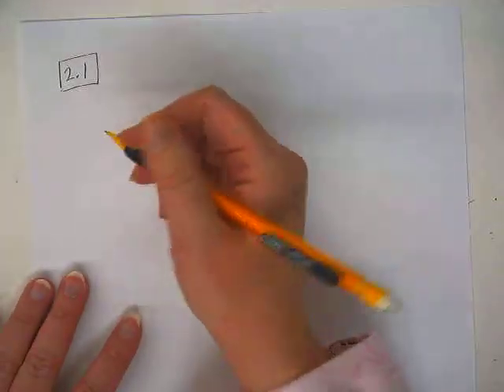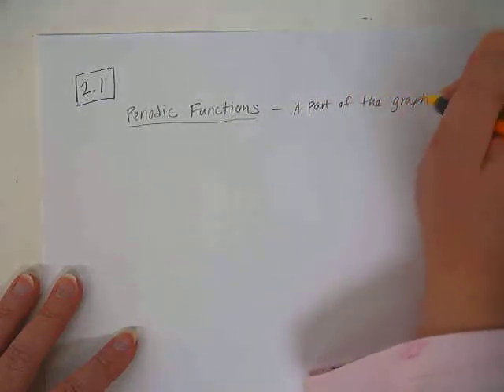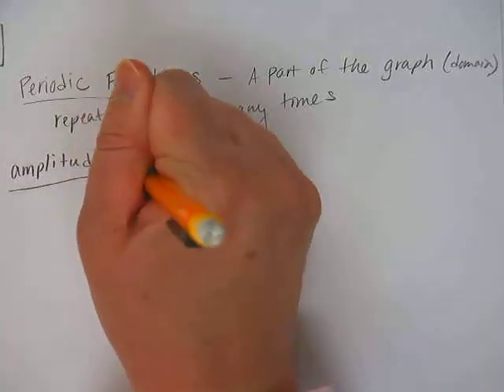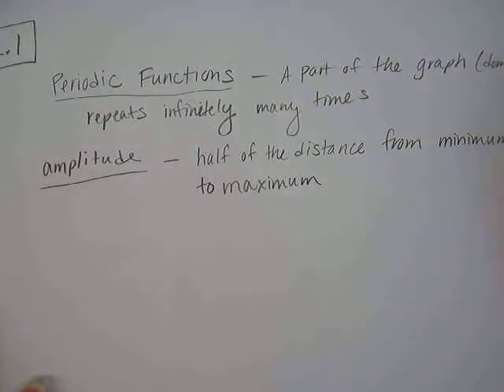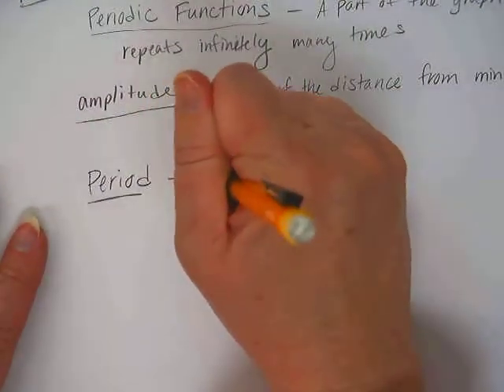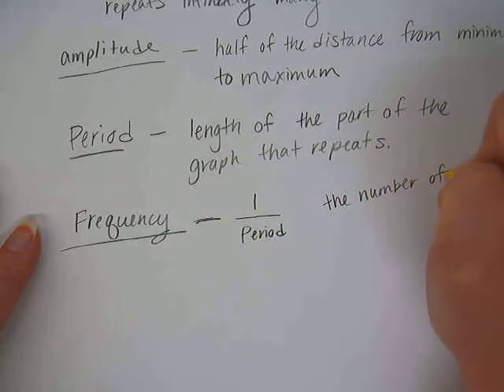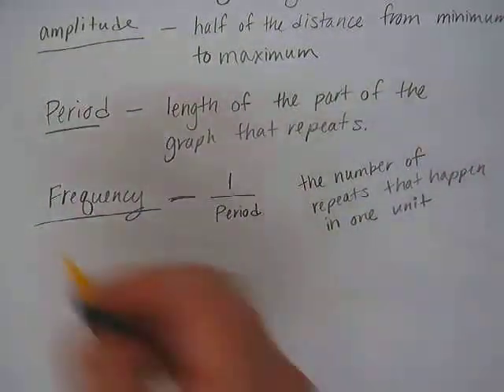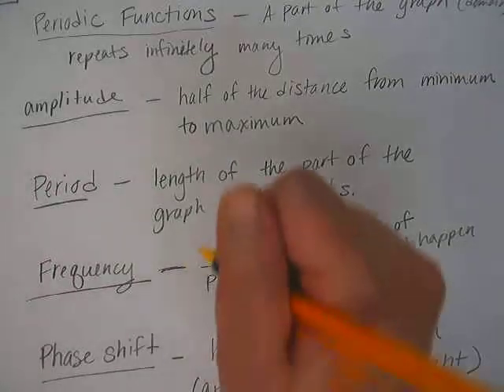Trig Graphs: Definitions (Part 1)